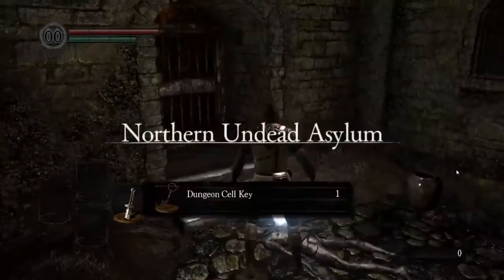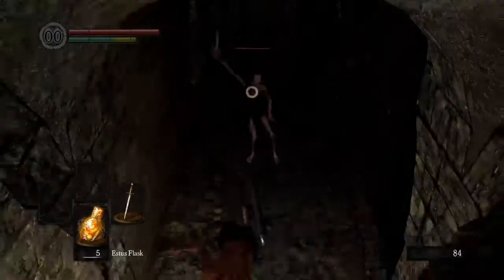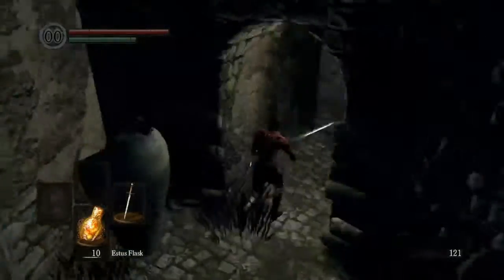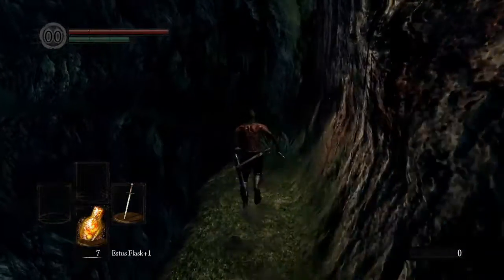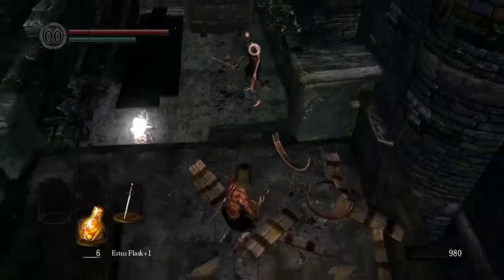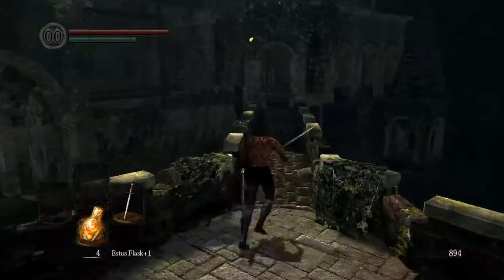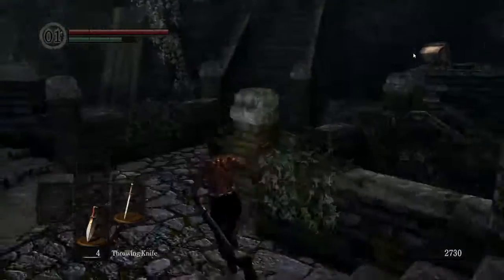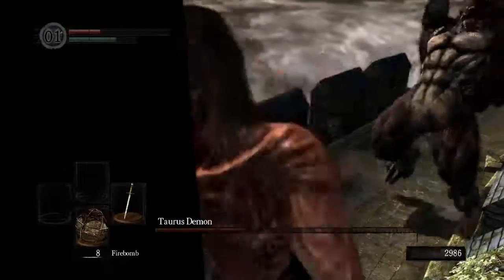Drewid Plays Dark Souls 1 Part 1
League of Apparent Gamer's member Drewid begins his Dark Souls 1 play-through to kick-off the start of our channel.